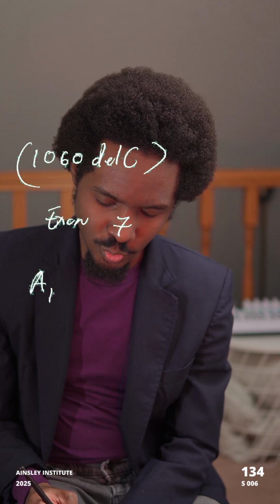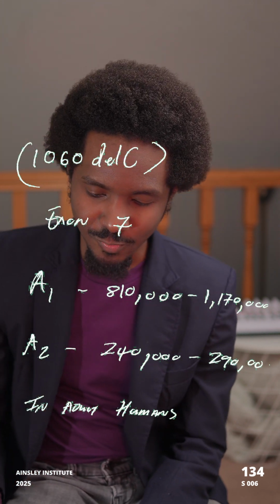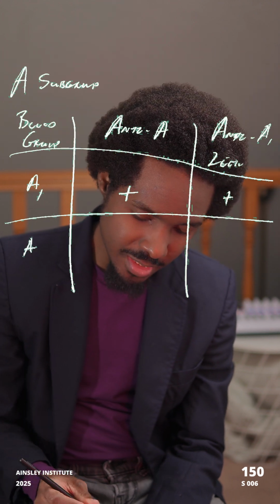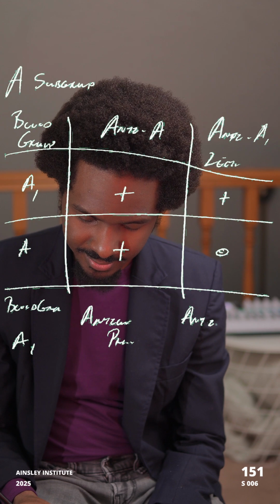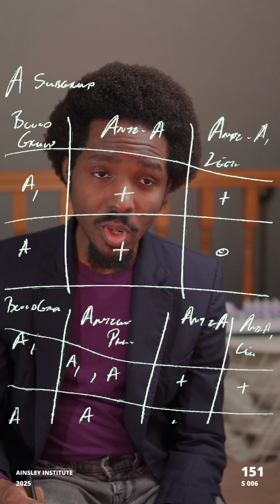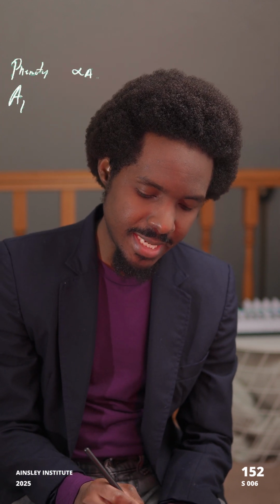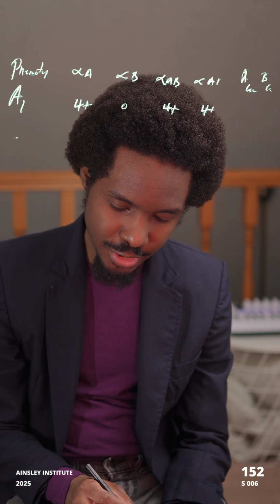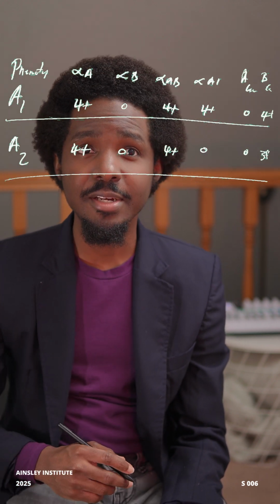Understanding the A Subgroups A1 and A2 ABO Blood Group S006EV